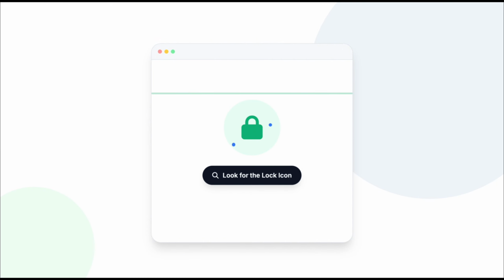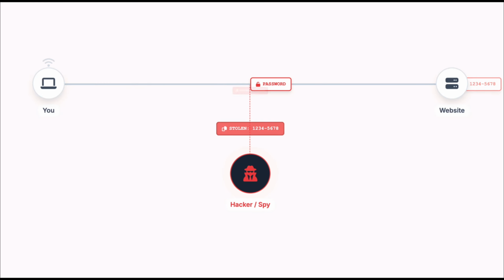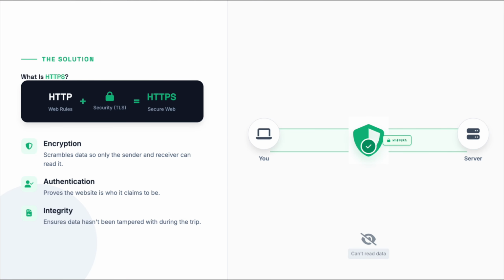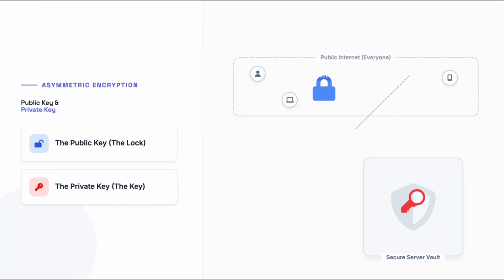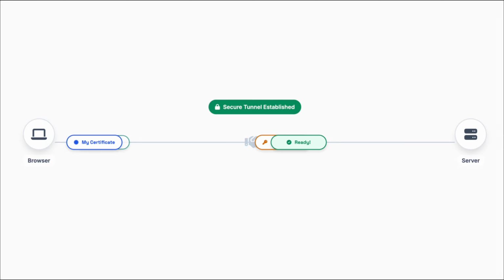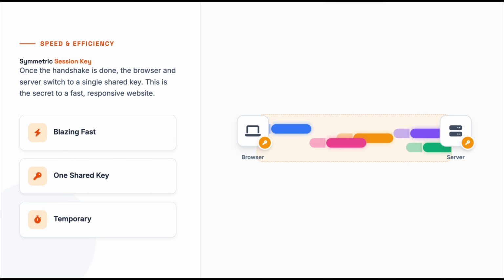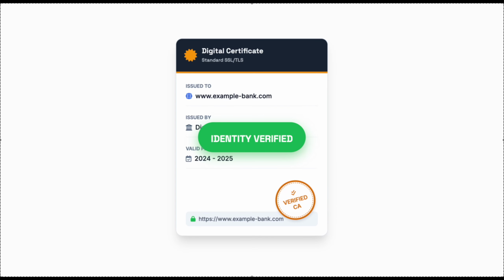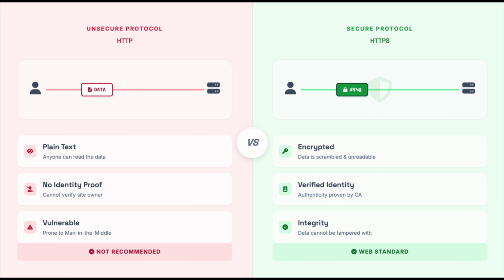The Security Secret Behind HTTPS (HTTPS Explained)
Understanding how HTTPS works is essential for anyone using the internet. Every time you log in to a website, enter a password, or submit sensitive information, your data travels across multiple networks before reaching the server. So what actually keeps that data secure?

In this video, we break down how HTTPS works in a simple, beginner-friendly way. You’ll learn how secure websites protect your passwords, what encryption does, and how browsers establish secure connections with servers.

We’ll also explain the difference between HTTP and HTTPS, how the TLS handshake works, and why that small lock icon in your browser address bar is so important for online security.

By the end of this video, you’ll understand the key technologies that make the modern web safe, including encryption, public and private keys, SSL/TLS certificates, and secure communication protocols.

Whether you’re a student, developer, or just curious about how the internet works, this video will help you understand what happens behind the scenes when you visit a secure website.

how https works
https explained
http vs https
tls handshake explained
ssl tls explained
what is https
how encryption works
how secure websites work
internet security basics
https for beginners
public key private key explained
how websites protect passwords